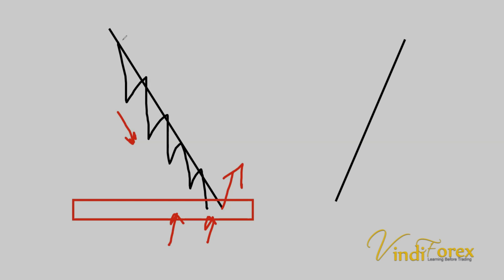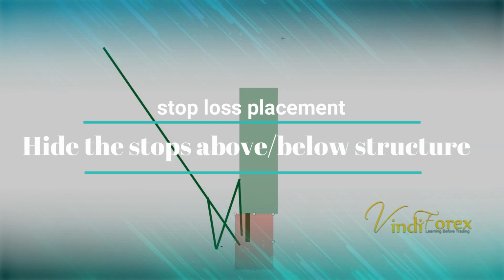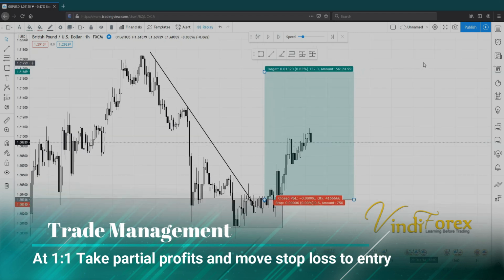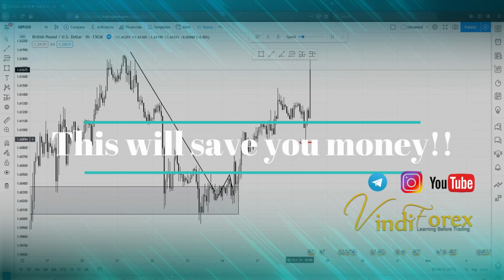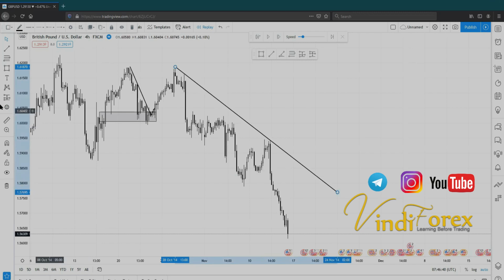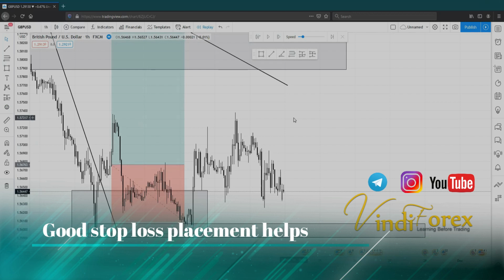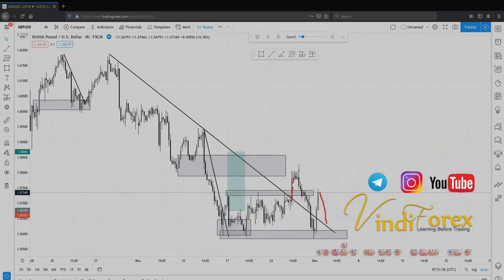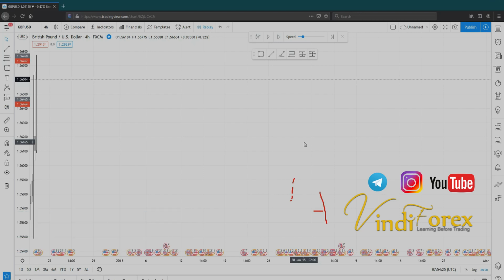Proven NAS100 Trading Strategy That Wins | forex trading strategies pdf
The Trendline Break is one of the Proven NAS100Trading Strategy That Wins. This can be also used as a  Nas100 Trading Strategy or to trade any instrument. In this video i shared how you can maximize your profits by managing your winning trades and getting better entries. This strategy is a Proven Forex Trading Strategy That Wins and it is a Proven Nasdaq Trading Strategy That Wins for 2020/2021.

Get more forex trading strategies pdf on our website.

Register for FREE online course